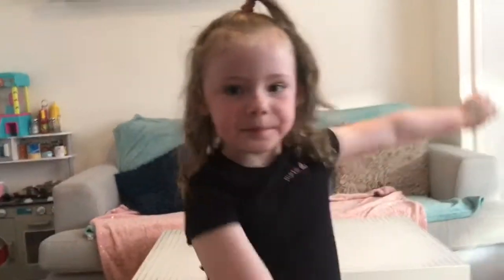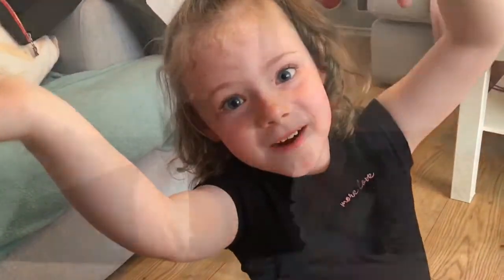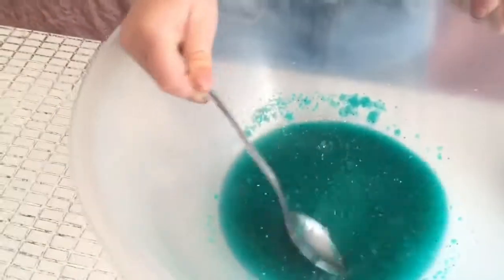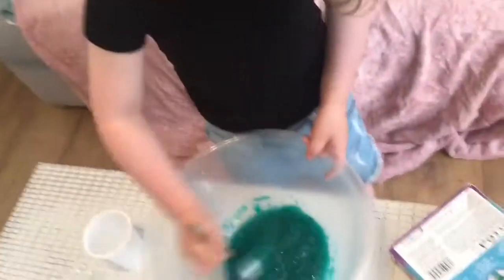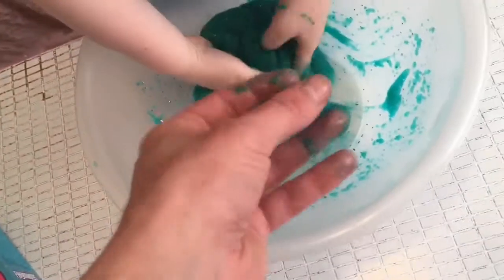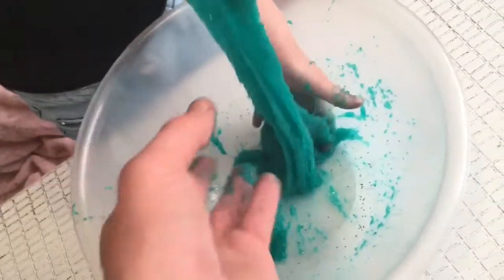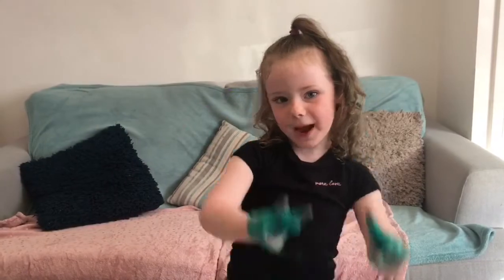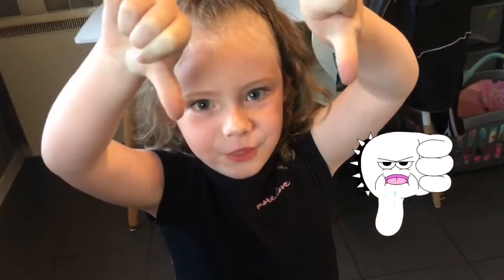MAKING SLIME WITH FINGERLING KIT VIDEO Fail! Glitter Slime Mess with Skyla!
Watch skyla make Glittery Slime which doesn't turn out quite as expected!! This cool funky mixture is messy